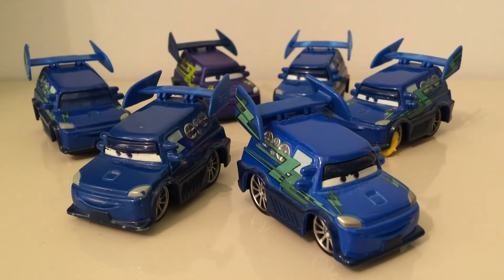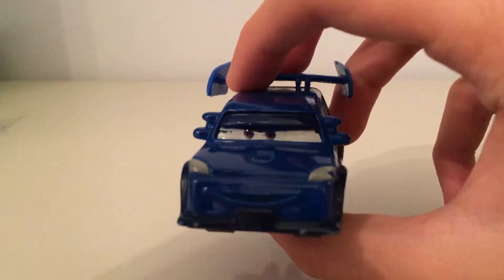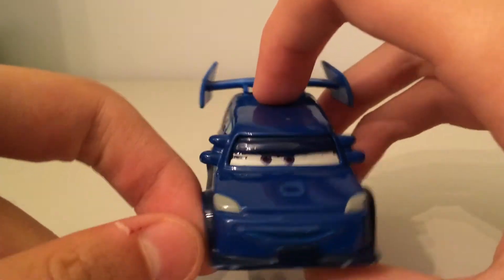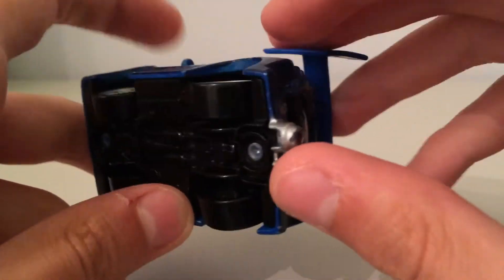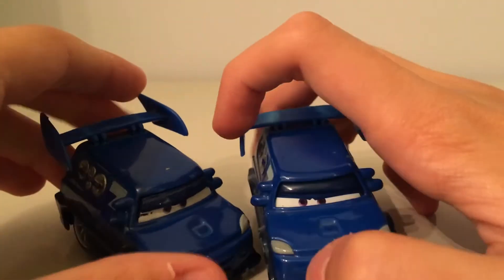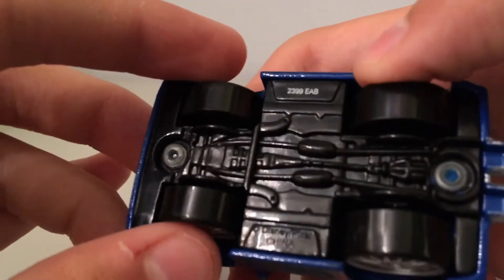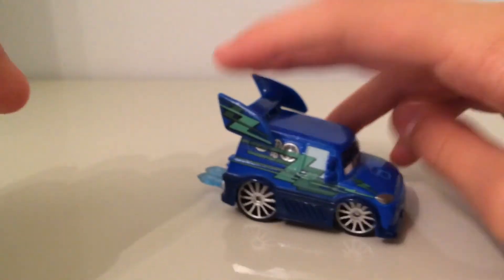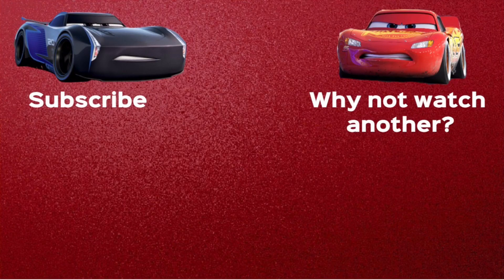Mattel Disney Cars DJ Variations Die-cast Review